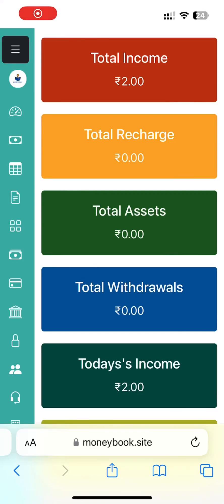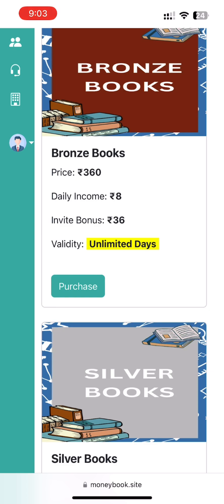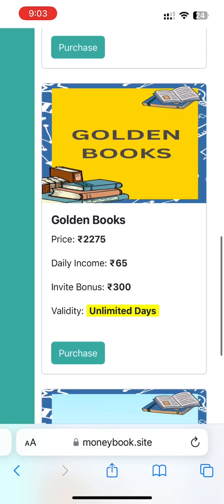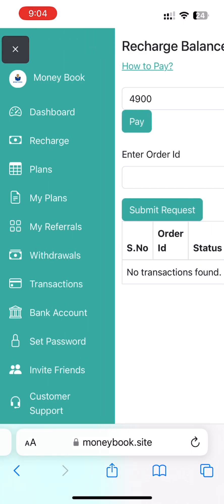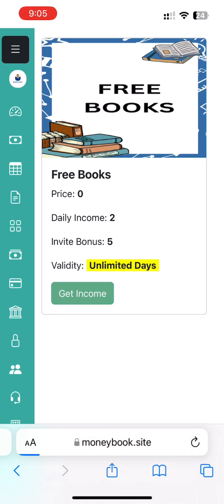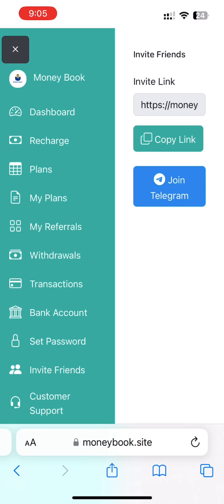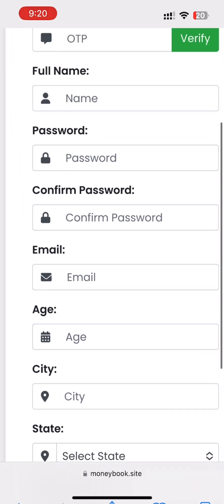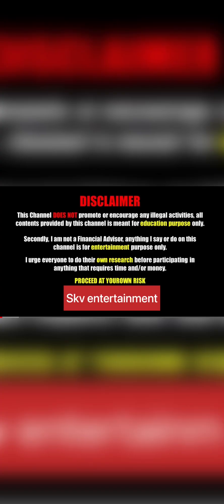Money book👉🏻 free plans 👉🏻daily 2 rs - 200 rs no tax deduction- invite bonus 🔥new online job🔥🔥🔥🔥🔥🔥🔥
Joining link 👇🏻👇🏻👇🏻👇🏻